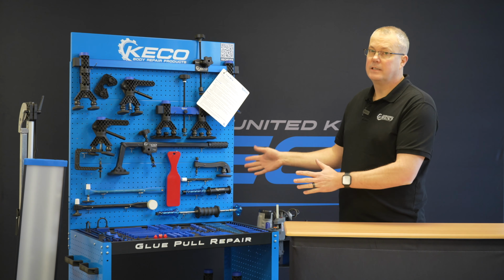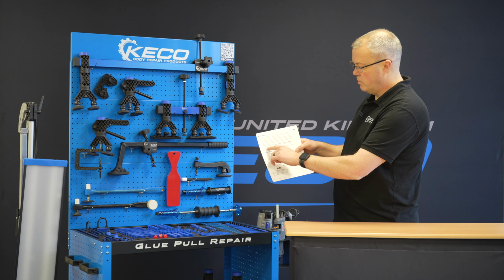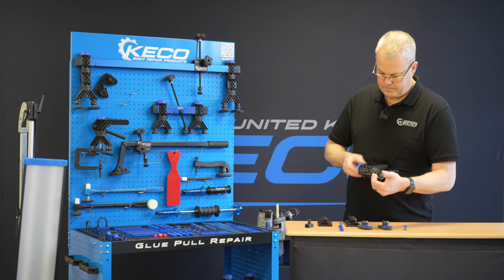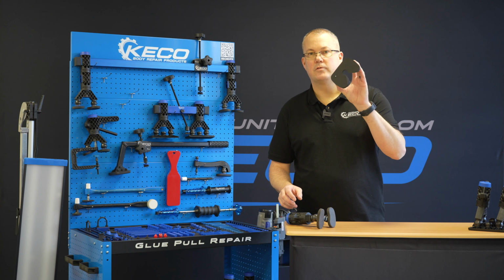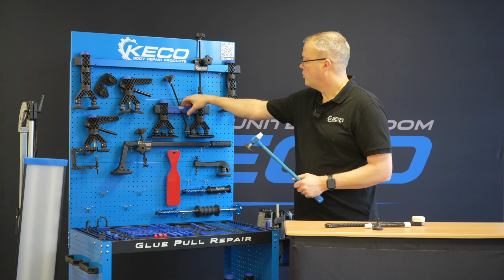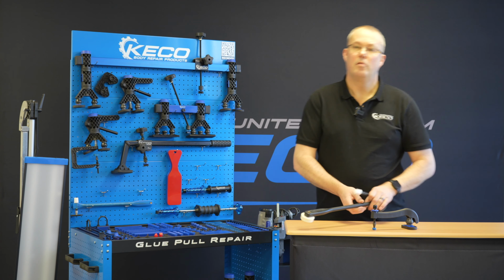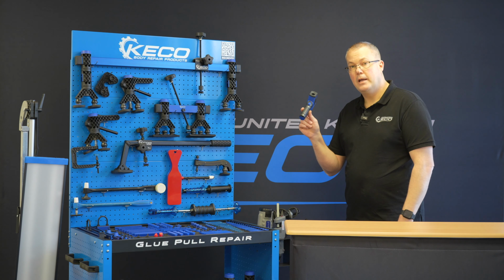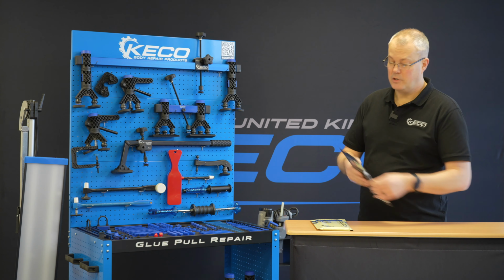Keco Level 2E GPR System | In-Depth Tooling Overview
An in-depth overview of the tooling included in the Keco Level 2E GPR System

00:00 - Opening
00:36 - Light & 6Cs Document
1:44 - Extended Height K-Beam®
5:46 - Robo® Mini Lifter
15:39 - K-Bar® Leverage Bar
16:15 - Body Hammers
19:20 - Crown Slappers | Plastic Body Spoons
22:30 - Black Swan Guided Knockdown
24:24 - Slide Hammers
27:17 - Keco Z-Channel & Accessories
30:41 - Glue